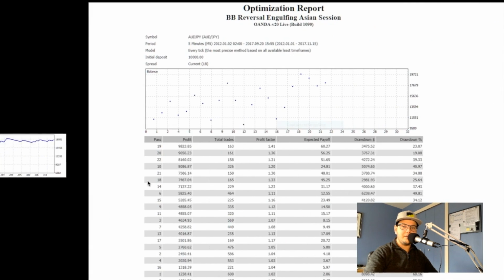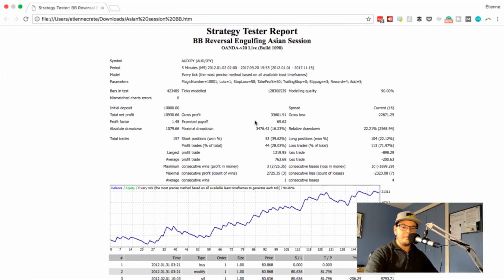Creating A Winning Forex Day Trading Strategy Is Easy! (Backtesting results)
In this Forex trading vlog, I share the backtesting results of an Asian session day trading strategy for the Forex market. Vlog #217.